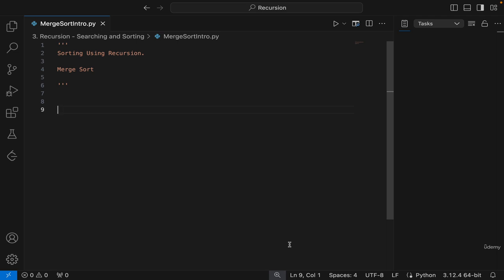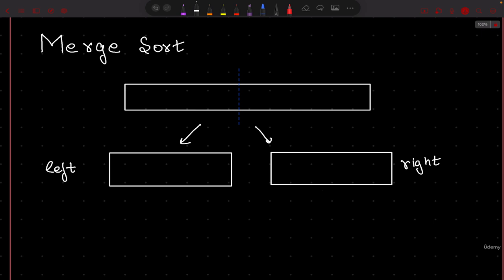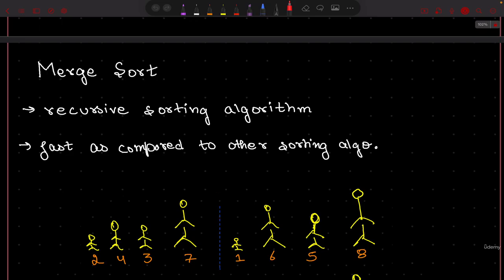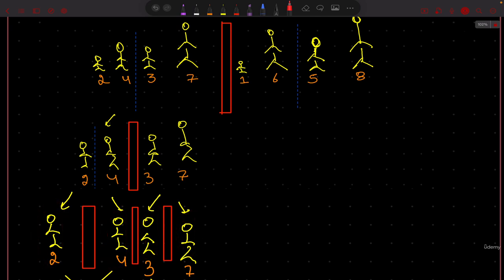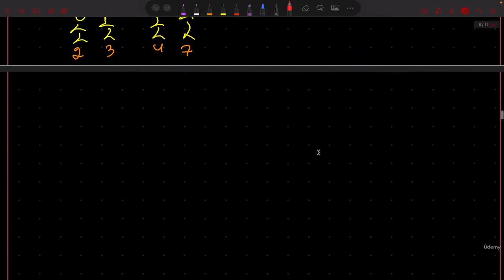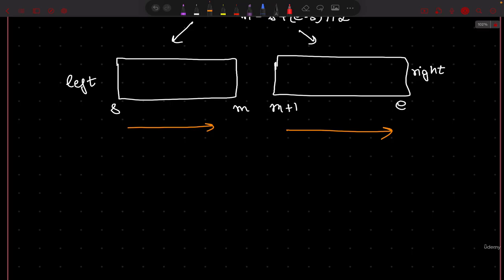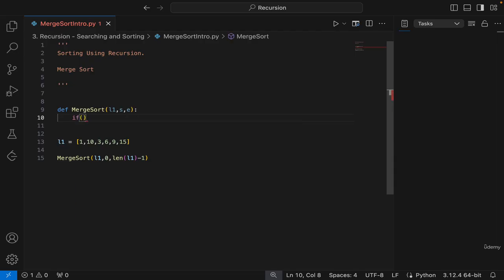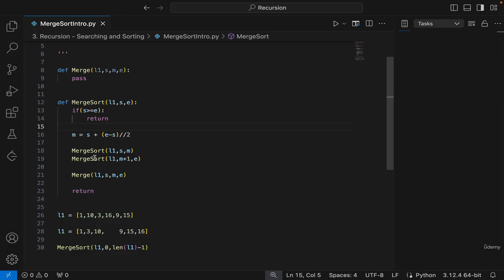078 - Merge Sort Intro